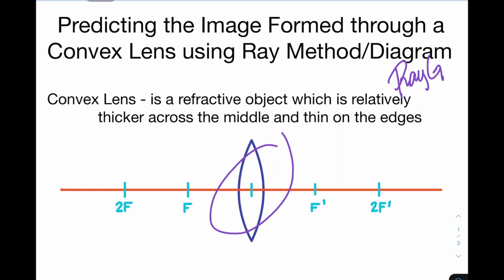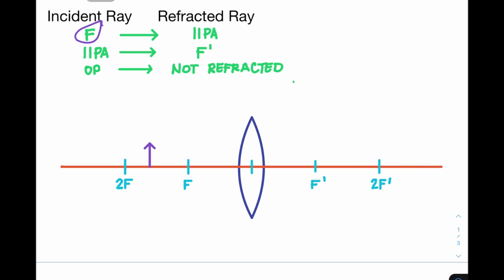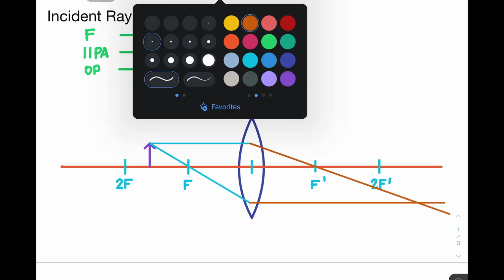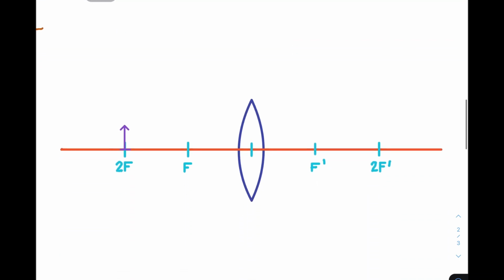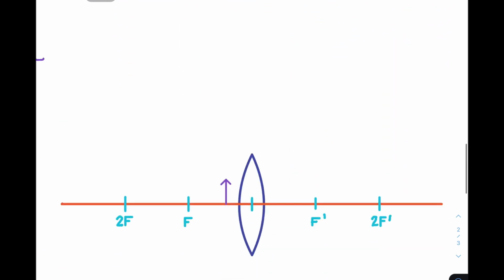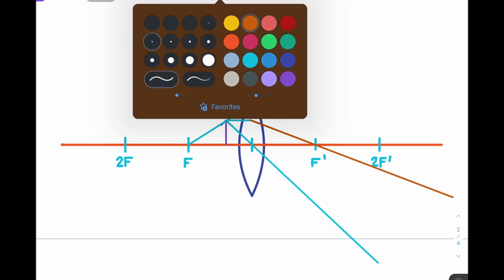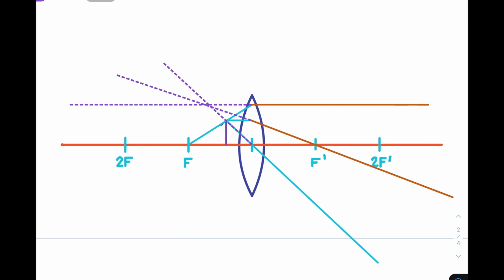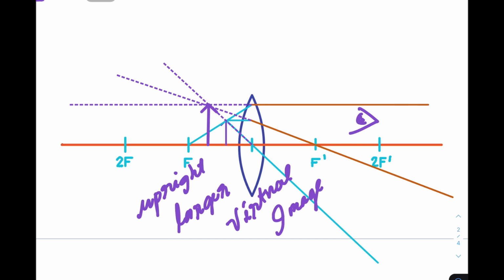How to Predict the Image Formed Through a Convex Lens using Ray Method | Convex and Concave Lenses